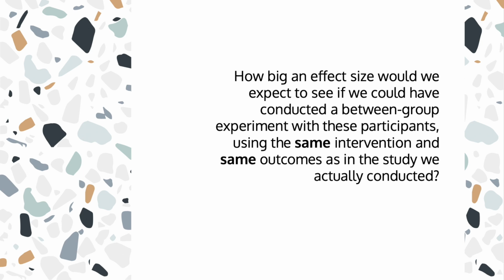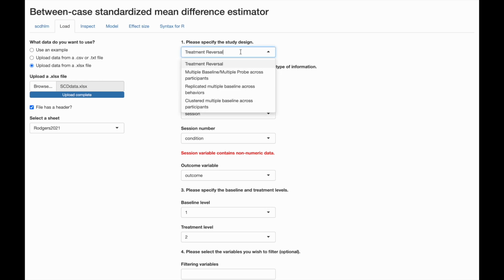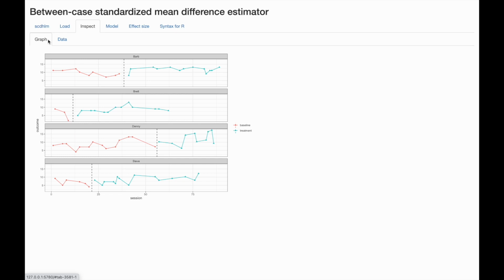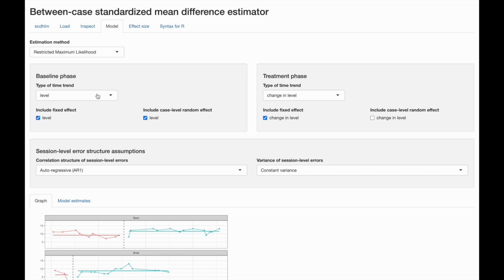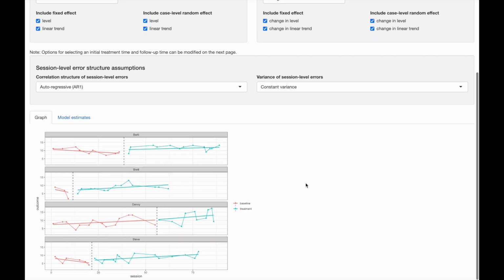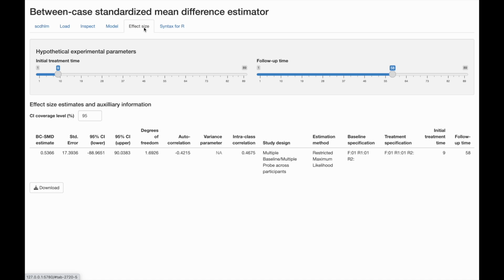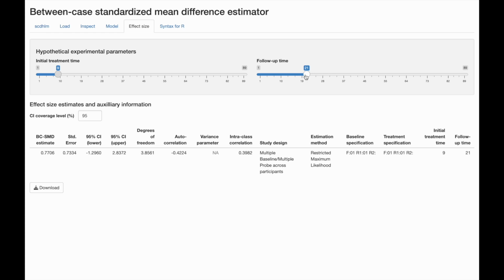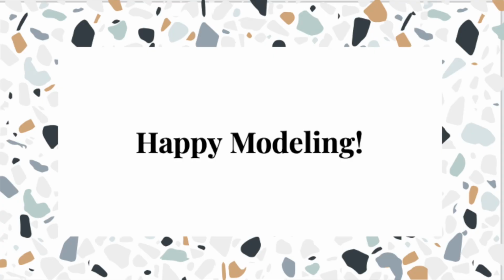SCDHLM: Models with Time Trends